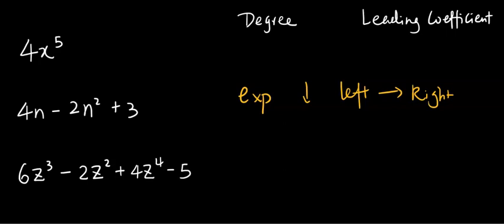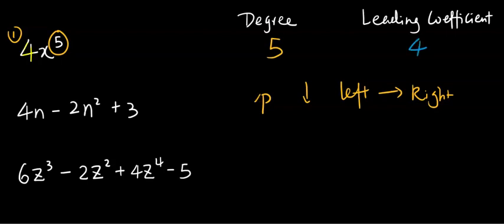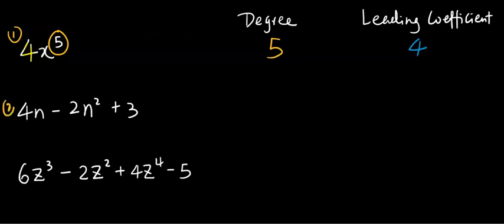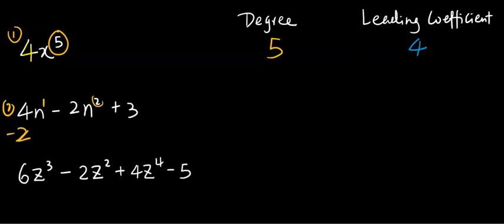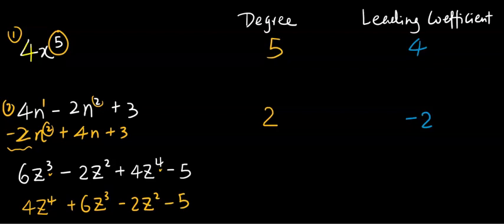➡️ Chapter 9: How to Find the Degree of Polynomial, Leading Coefficient of Polynomial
We are going to rewrite the polynomial so that the exponent decreases from left to the right. Then we'll identify the degree and the leading coefficient of the polynomial. ALG 1 L 9.1
I know what it is to be in need, and I know what it is to have plenty. I have learned the secret of being content in any and every situation, whether well fed or hungry, whether living in plenty or in want. Philippians 4:12